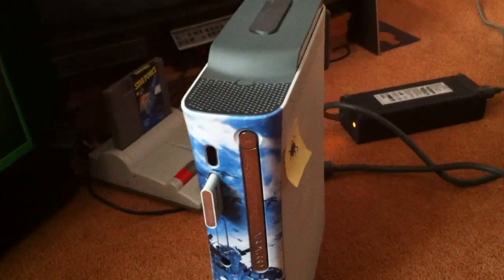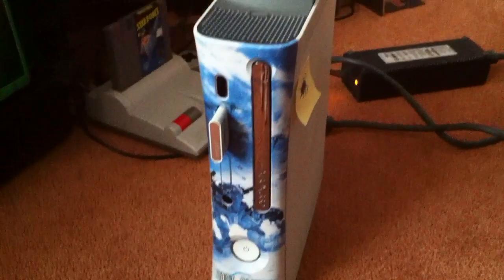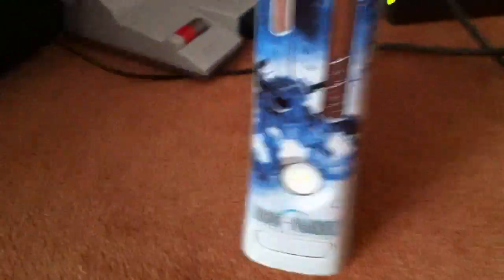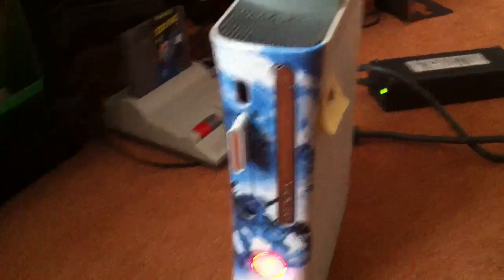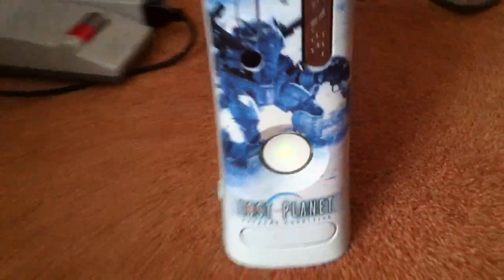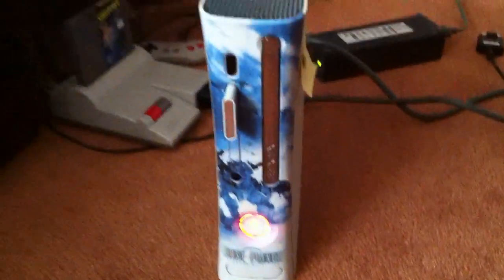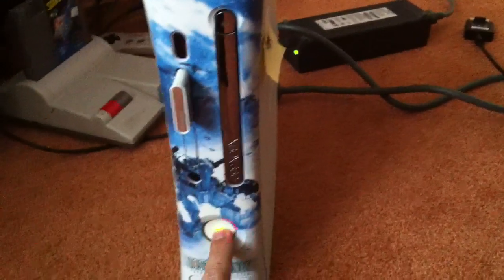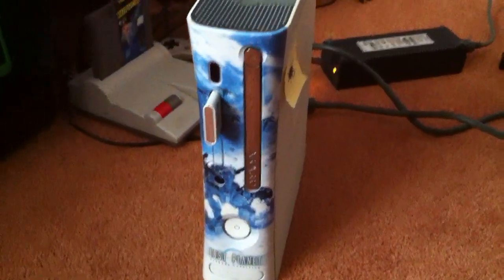My Release Day xBox360 Finally RROD'd (3 rings with the lead plugged in - thnx Larry!)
My trusty release day Xbox 360 - yep the one that was premiered in the Netherlands at 'De oude Gasfabriek' / 'old Gas factory' in Amsterdam way back in 2005, finally RROD'd on me.

A sad day...or is it?